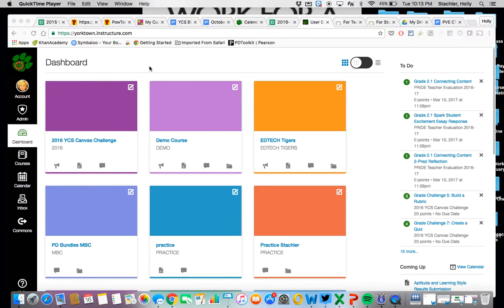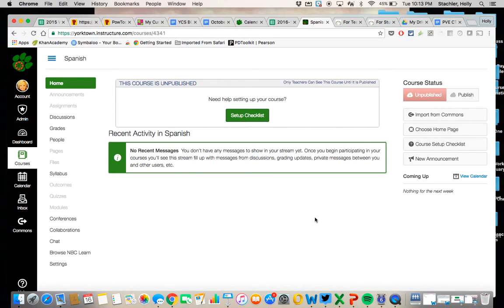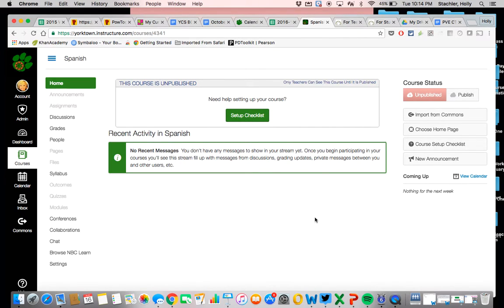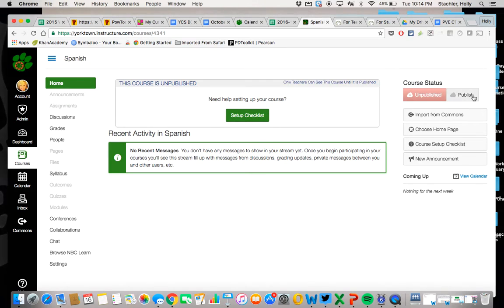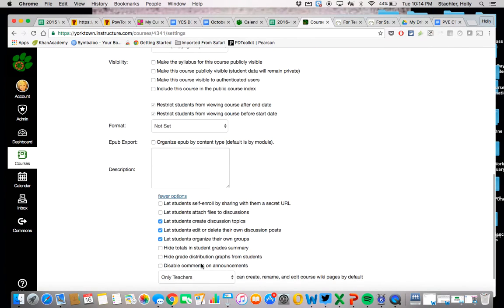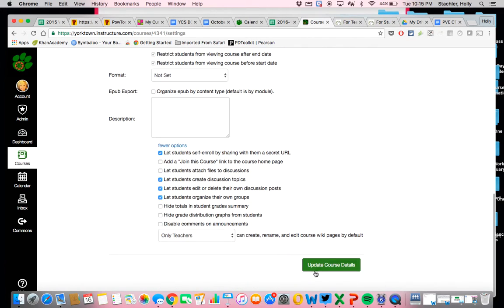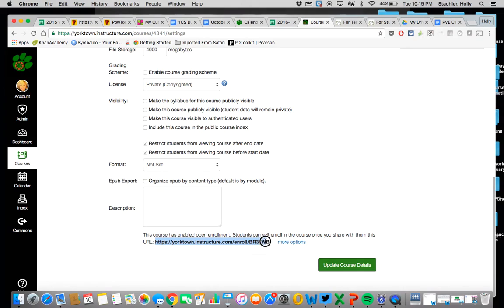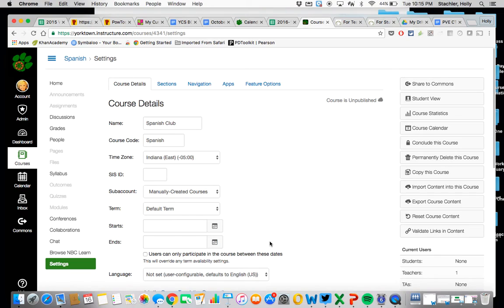Canvas Course Creation with Join Code